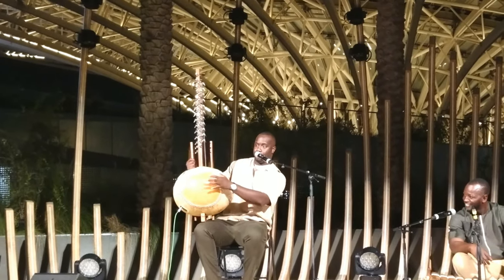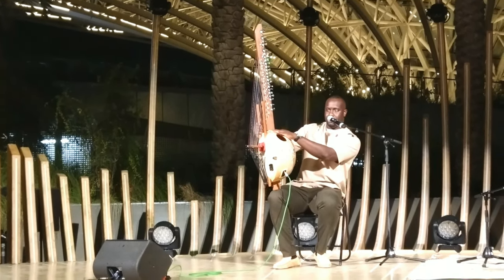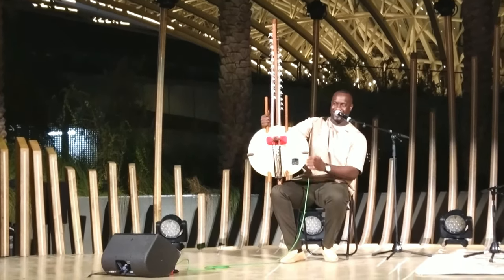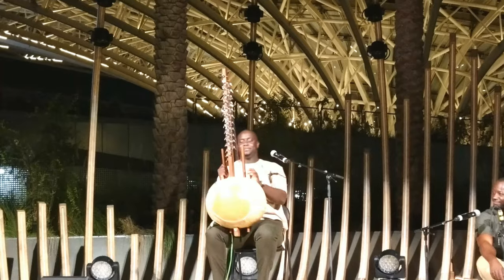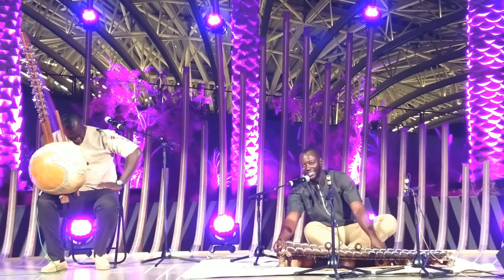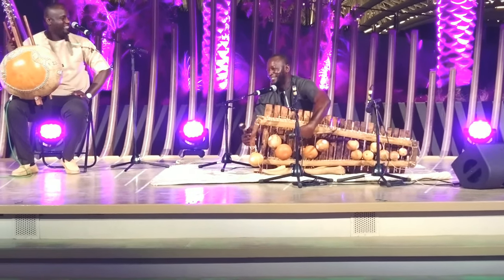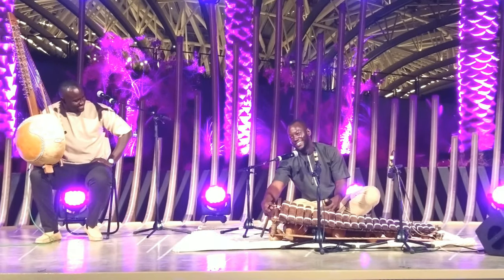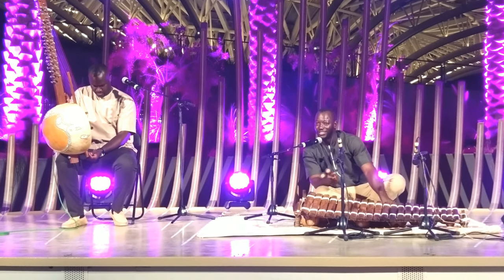West African Music - Stimulating & Peaceful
Peaceful Music Performance by 2 West African Brothers with their traditional musical instruments performed at Expo Earth Stage

Traditional West African Music